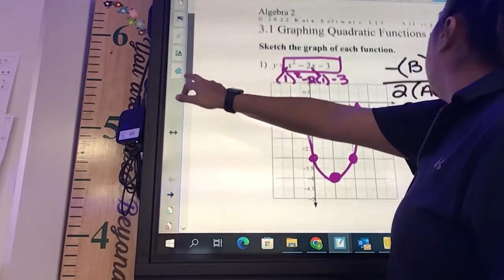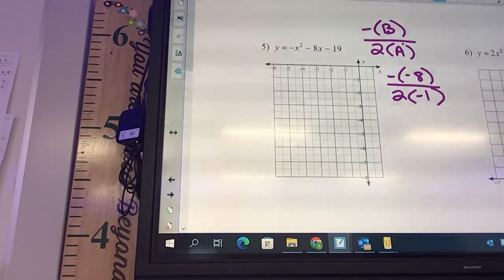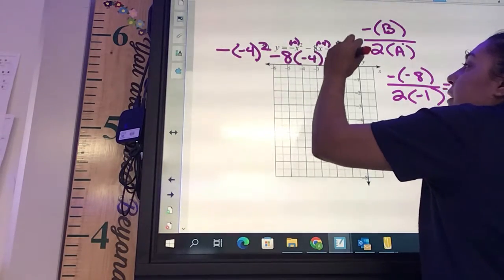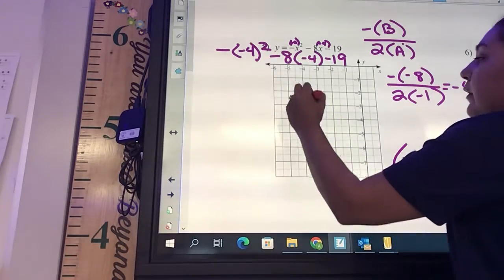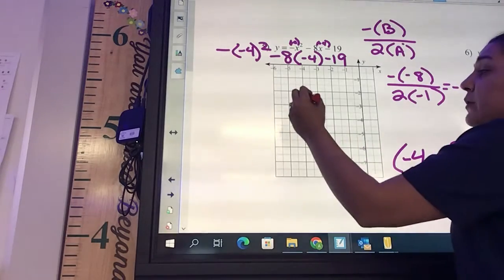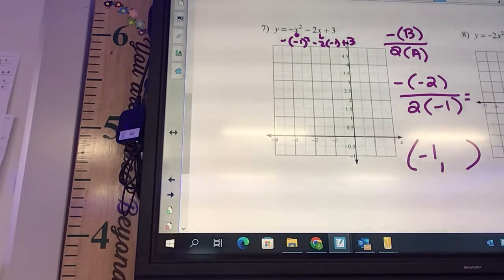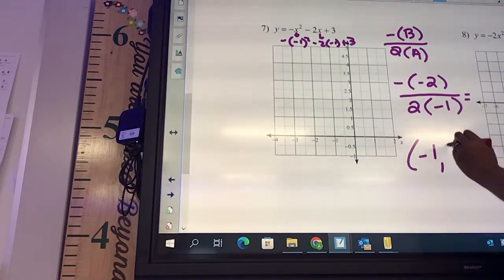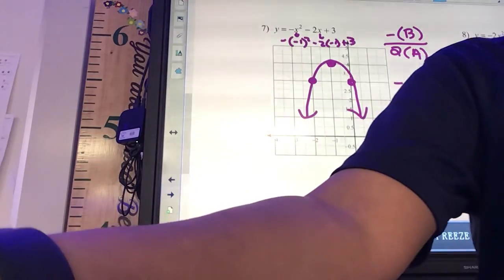3.1 Graphing Quadratics Functions day 1